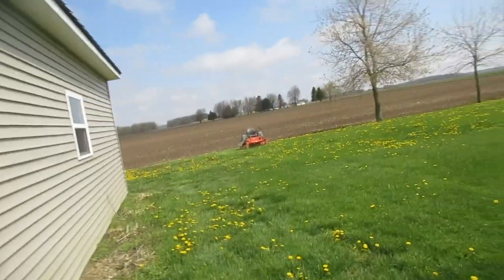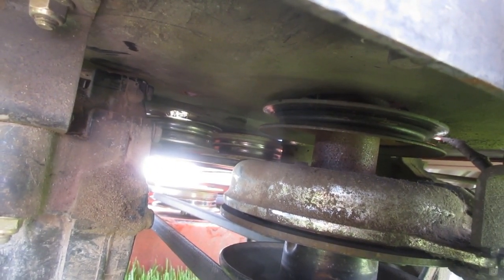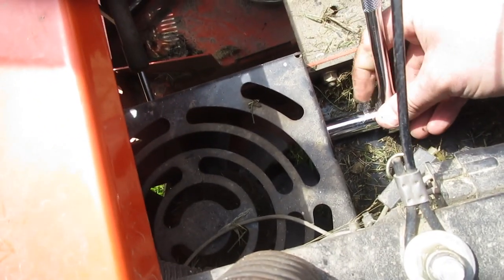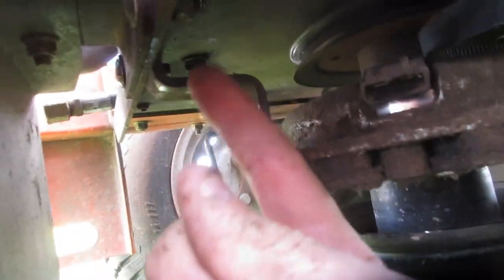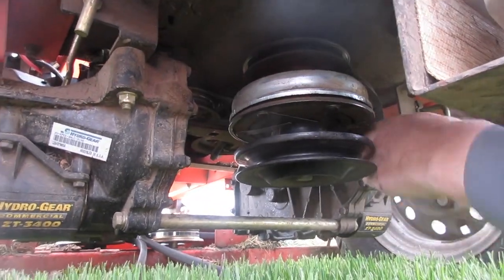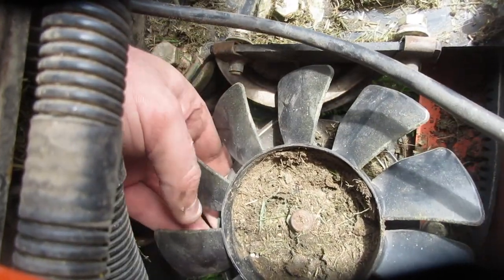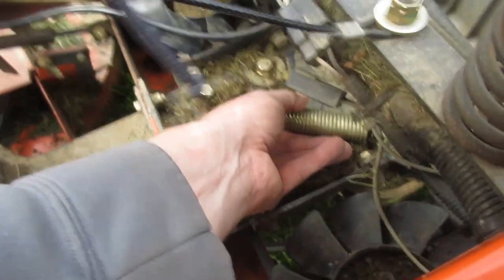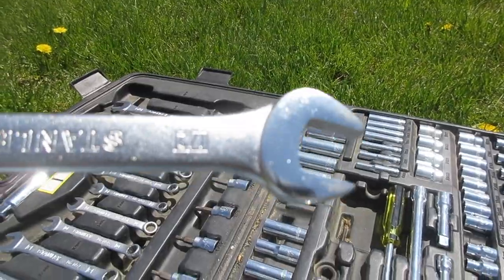Husqvarna MZ6128 Hydro Belt - How I Changed the Drive Belt Myself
How to change the Hydro belt on a Husqvarna MZ6128 and believe it or not I changed it myself with only 2 tools.  The drive belt on my zero turn broke while I was mowing.  Bought the belt from the tractor store for $30.56 and changed it myself in the yard.  It took me about 2.5 hours to figure it out.  Hopefully this video will save you some time and money.

You need to remove the old belt.  Remove the deck belt from the motor pulley. Remove the hydro fan gaurds.  Remove the hydro idler pulley tension spring. String the belt between the tension pull and the other idler pulley.  Hook the belt to the left fan pulley by going over the fan.  Then remove the clutch wire clip and the clutch immobilizer bracket.  Then hook the hydro belt to the rear pulley.  Then hook the belt to the right hydro fan pulley by going over the fan.  Check to make sure belt is properly on all pulleys.  Replace the clutch wire clip and clutch immobilizer bracket.  Replace fan guards and idler pulley tension spring.  Double verify you have belt on all pulleys.

AD The below are paid links.

Husqvarna 115iHD55 Battery Powered Hedge Trimmer

Husqvarna115iL Battery Powered String Trimmer

Husqvarna 120i chainsaw w/ battery